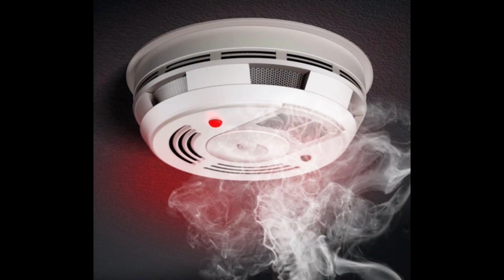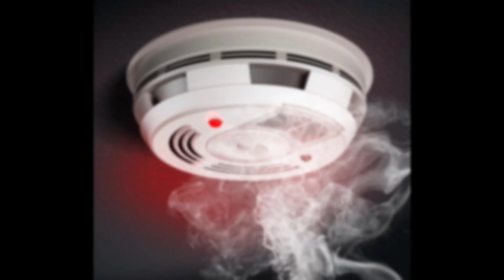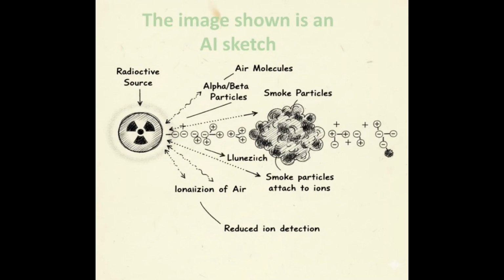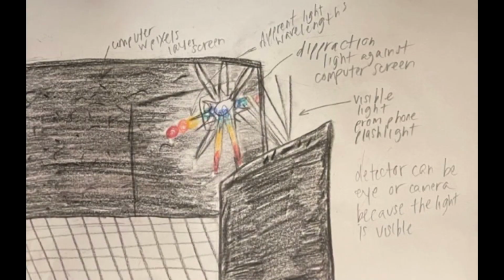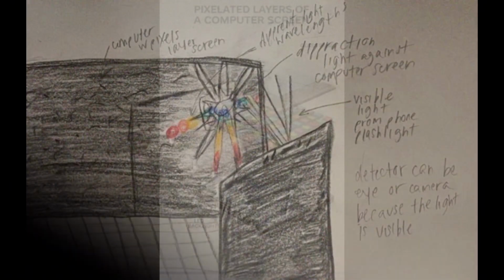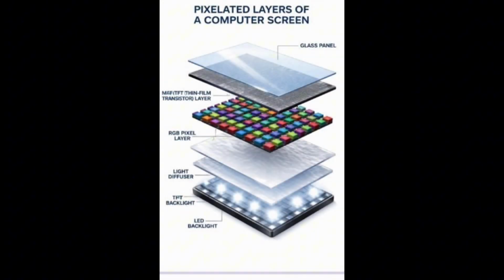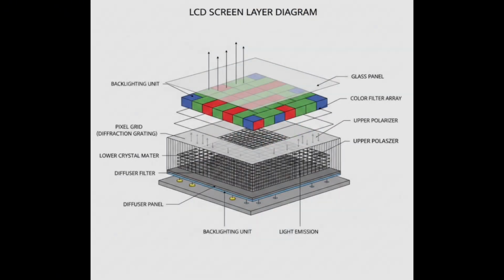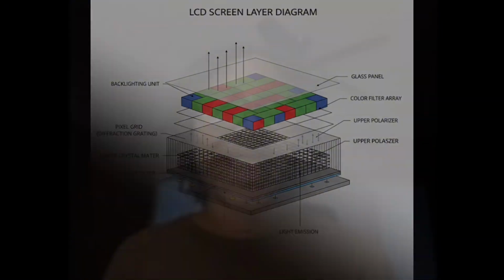Chem hw 2 project